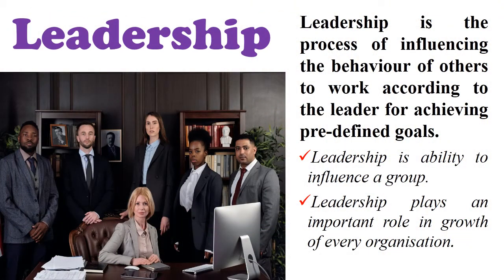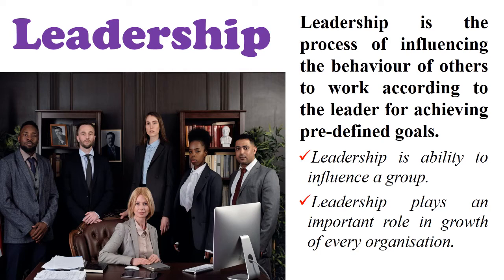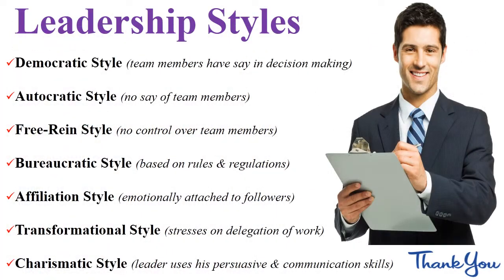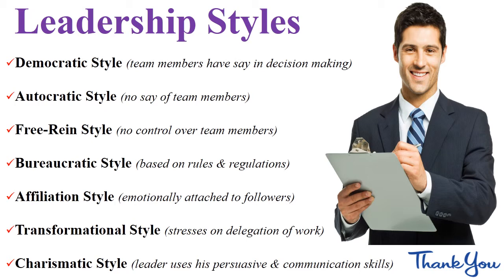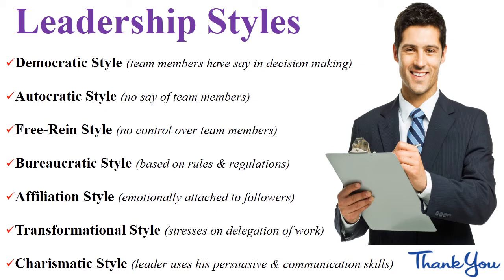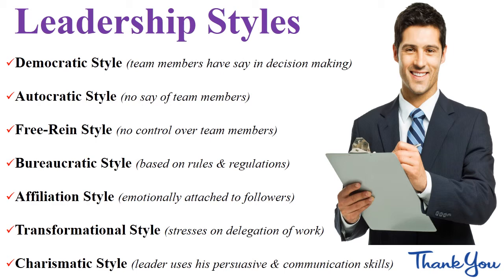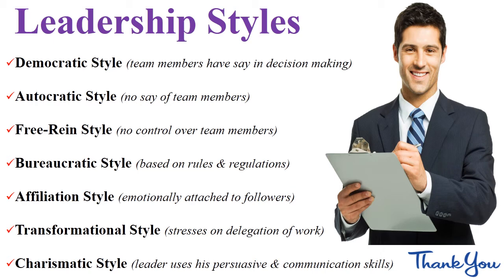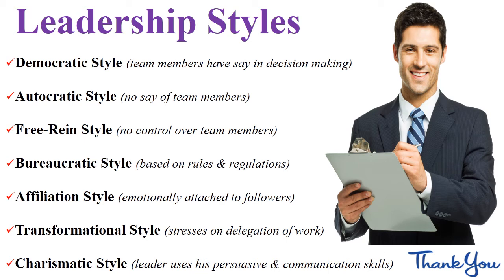Leadership Styles | Democratic | Autocratic | Free-Rein | Bureaucratic | Charismatic